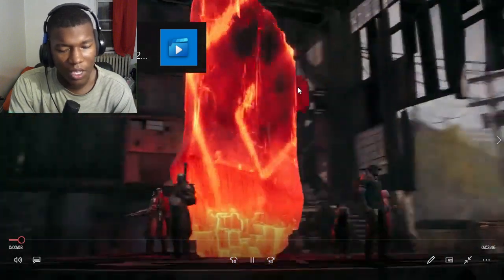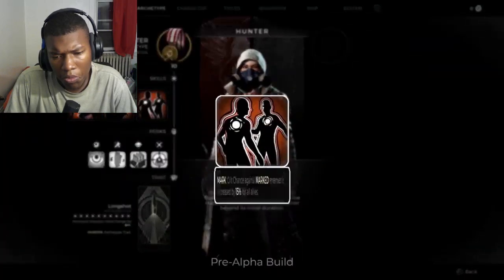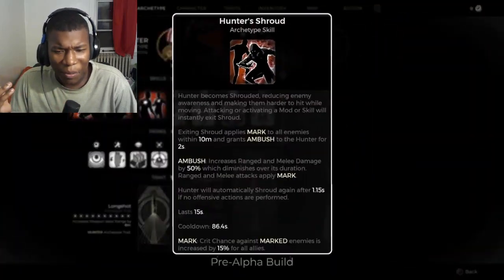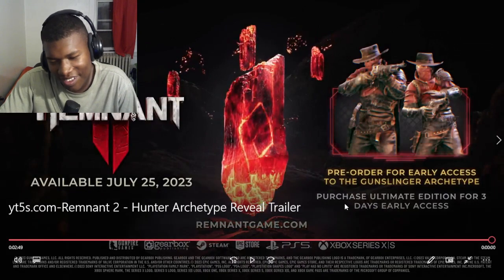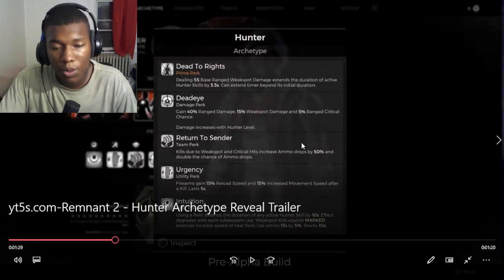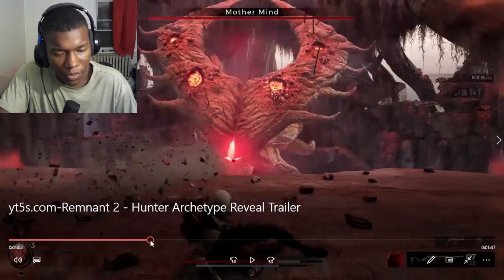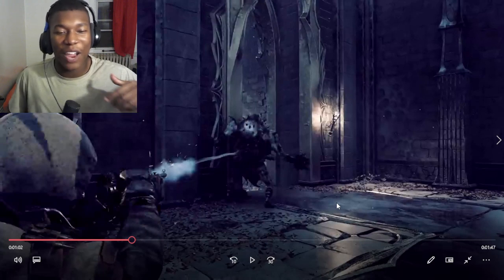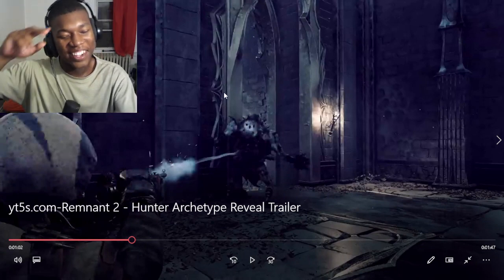Remnant 2 - Hunter Archetype Reveal Trailer REACTION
remnant 2,remnant 2 gameplay,remnant 2 news,remnant 2 game,remnant 2 trailer